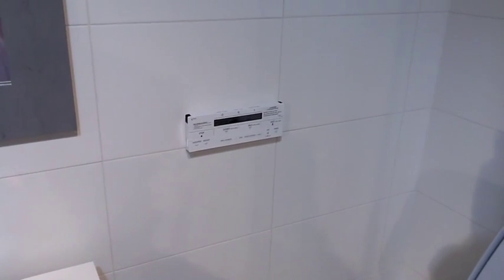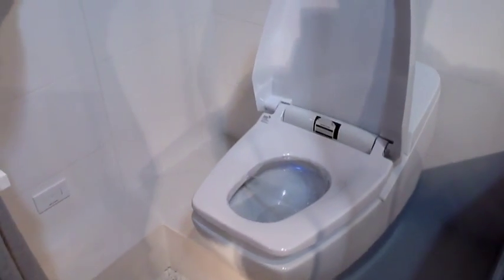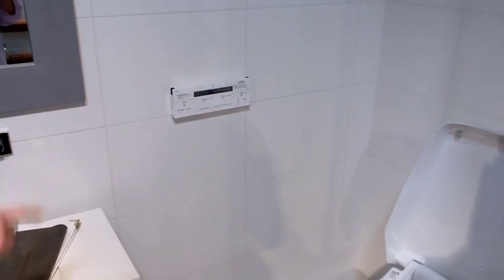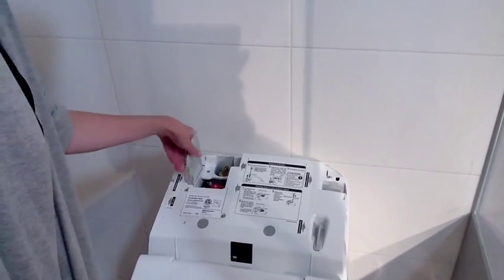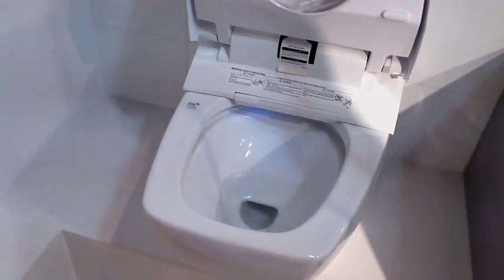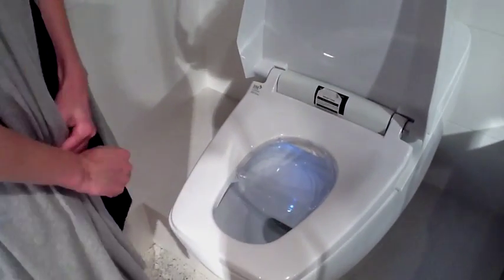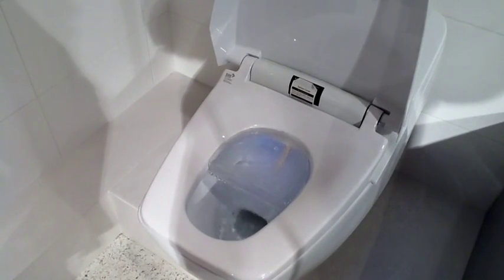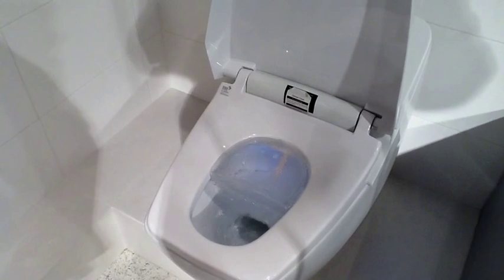INAX Regio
The plumbing info puts the INAX ultra premium toiler through its paces.